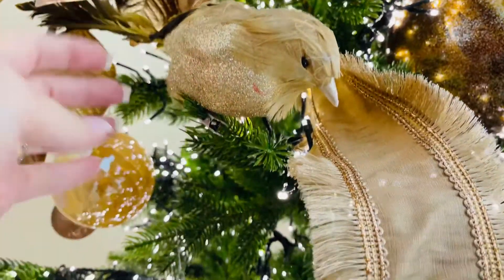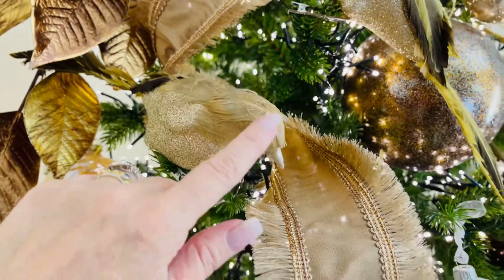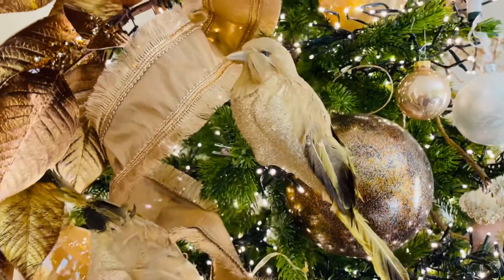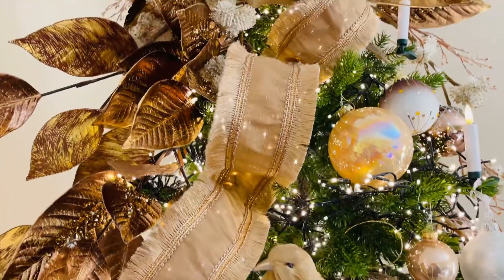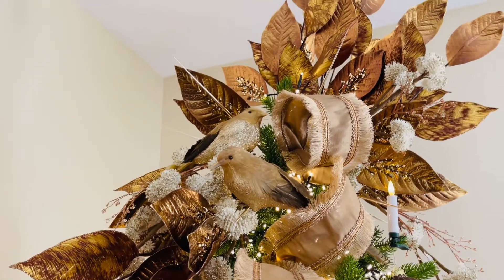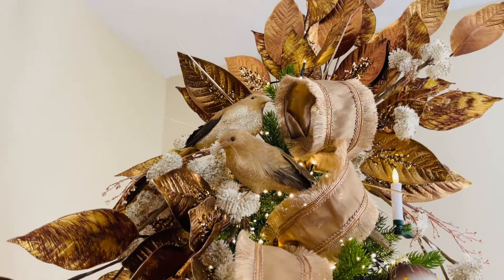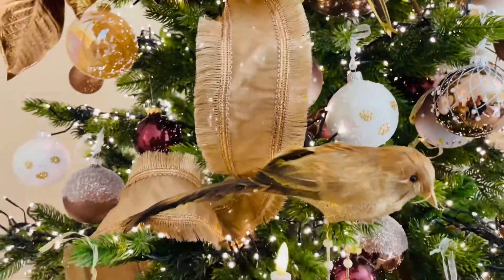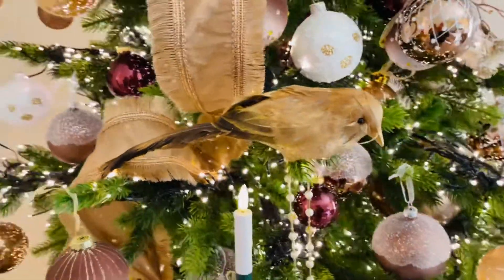Gold Metallic Bird on Clip